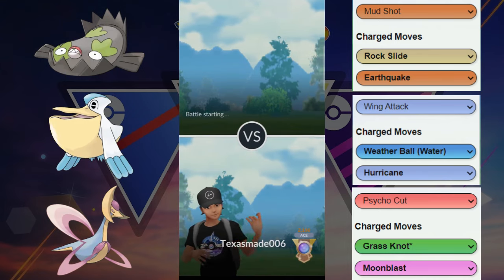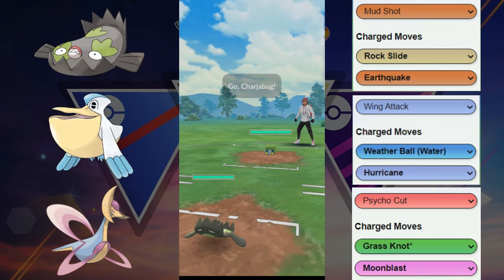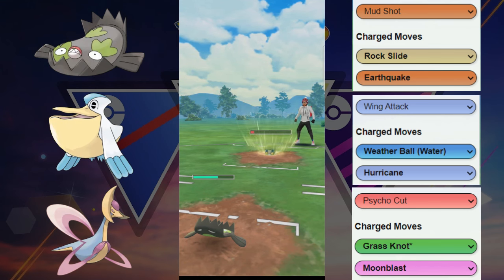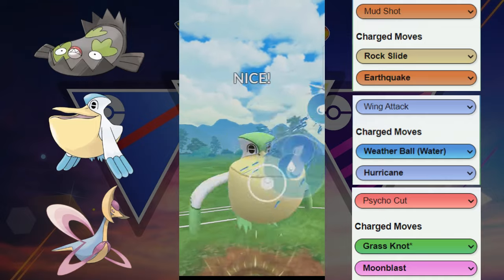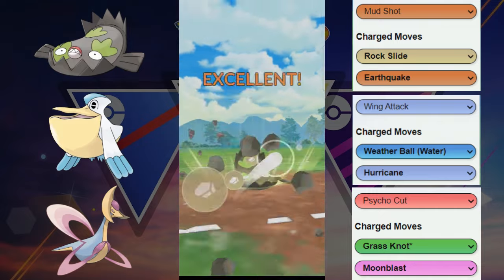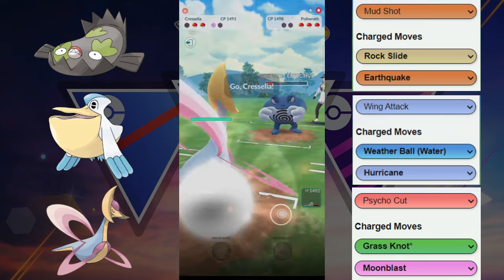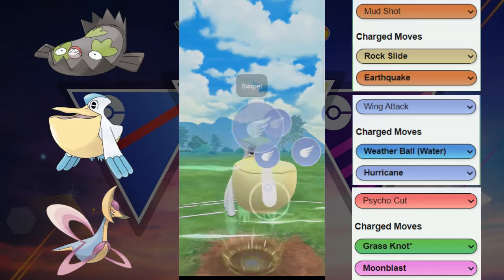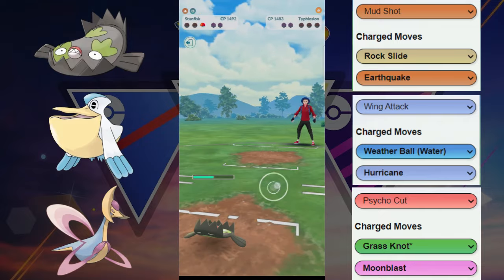Great League Galarian Stunfisk Pelipper Cresselia team is ASTONISHING in PokemonGo!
How's this team?